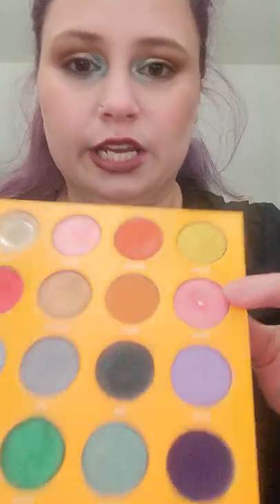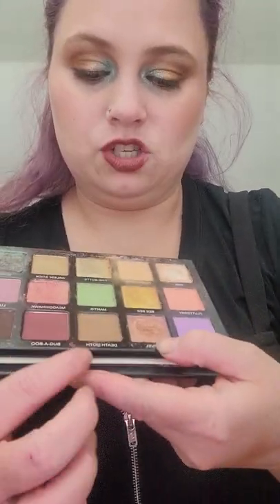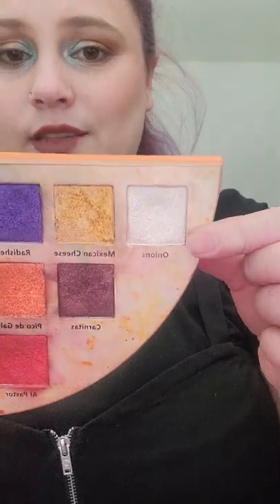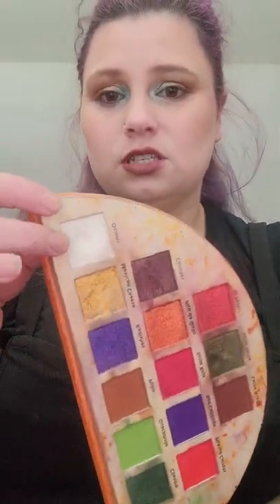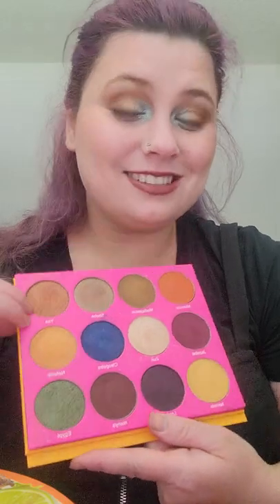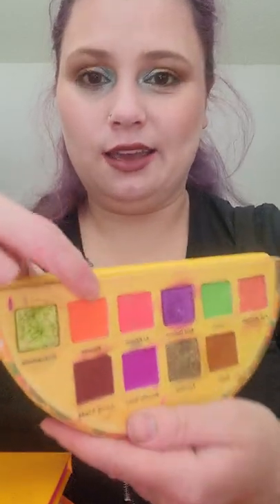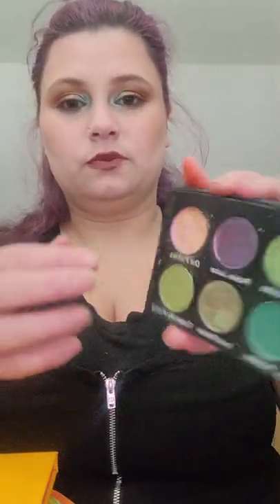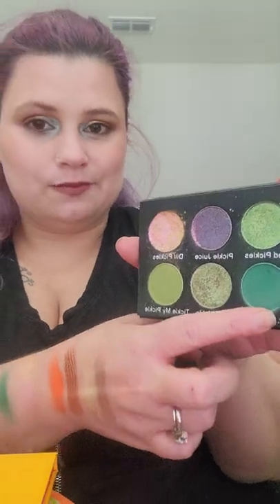Pan Those Eyeshadows Update 3